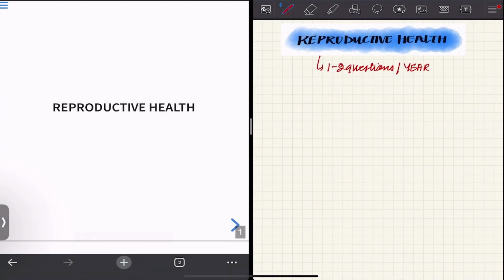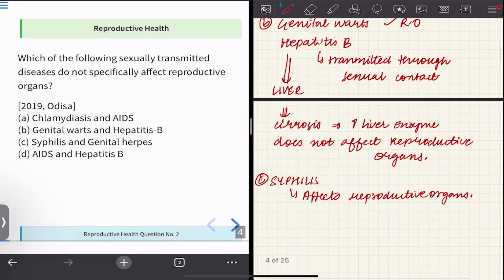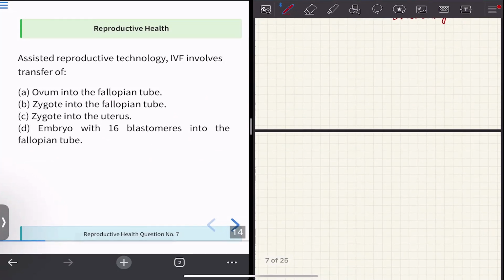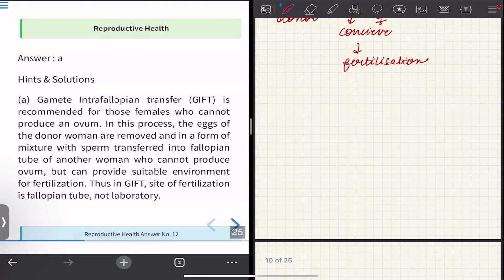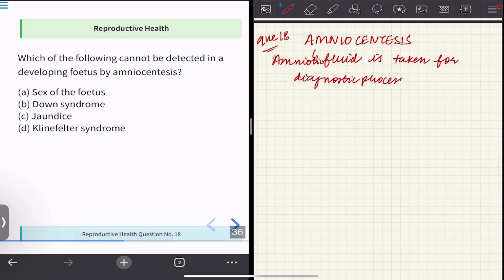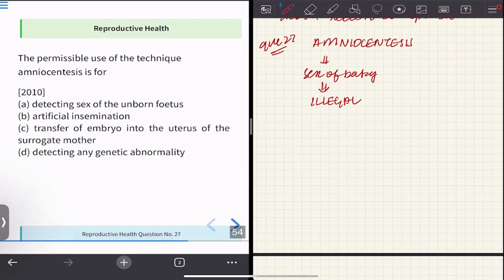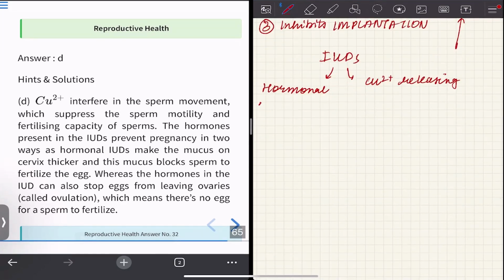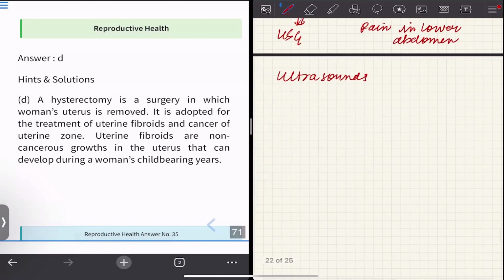Sneha Duhan Recorded Biology PYQS Reproductive Health